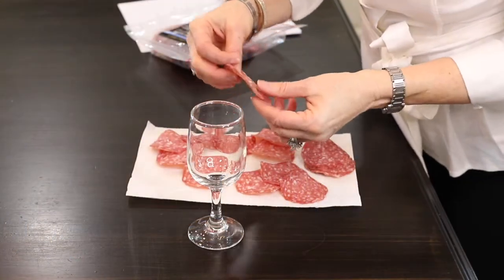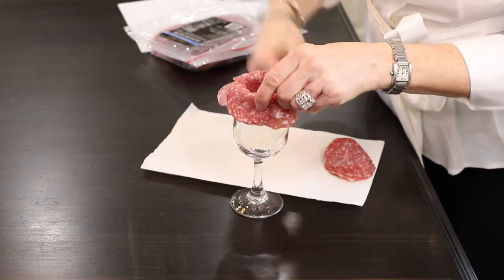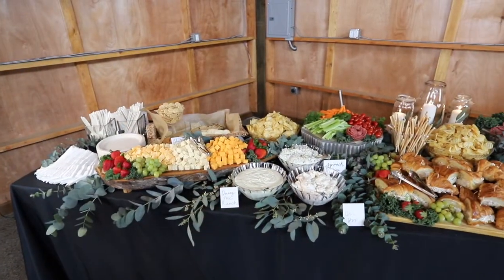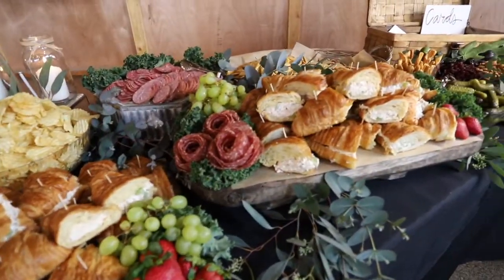How to Create a Beautiful Charcuterie Table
Hey Friends!
Welcome. I am so glad that you are here. I always enjoy our time together.

Looking for a fun and beautiful way to feed a crowd?  I have a quick and easy way to serve everyone what they like, a Charcuterie Table.  I love entertaining.  It's one of my favorite things to do.  I love having people over and making them feel loved and welcome.  One way that I love on people is with food, good food.  With so many food sensitivities these days, feeding a crowd can be really hard, that's why I love Charcuterie Boards so much.  But, what if you are feeding a crowd?  How to you give everyone something amazing to savor?  Today, I am showing you a How to Create a Beautiful Charcuterie Table.  Come on, I'll show you.

Thank you so much for stopping by today. I would love it if you could share this with your friends and family.--You can see all that I am up to each week on my blog at PeacockRidgeFarm.com. Please follow me on Facebook.com/Peacock Ridge Farm, Instagram @peacockridge, YouTube @ and Pinterest @
Hugs and blessings to you.
Renae
Read my full disclosure here. Your support and purchases allow me to continue to write my blog and share ideas with you. I would love it if you would share my blog with your friends and family. I greatly appreciate you. If I can’t find the exact item that I am showing, I will substitute something similar.)